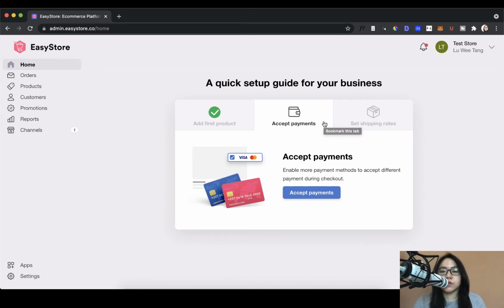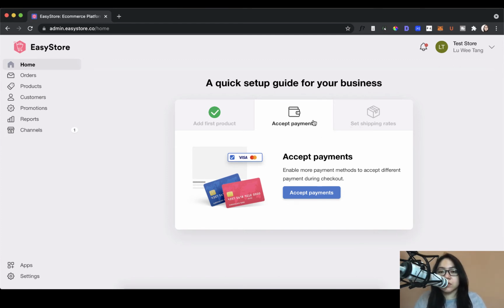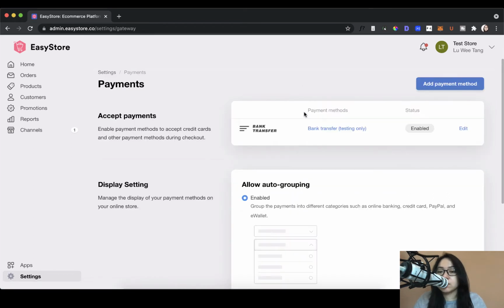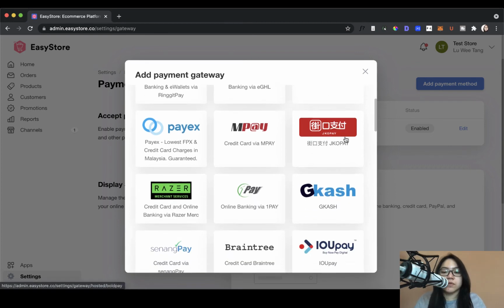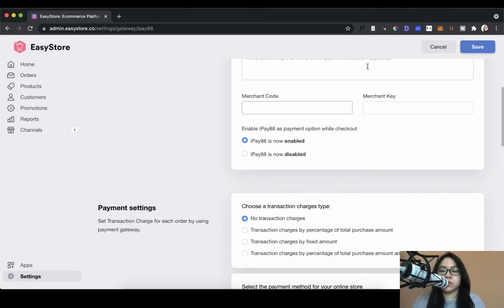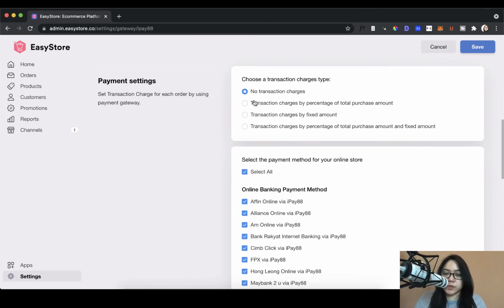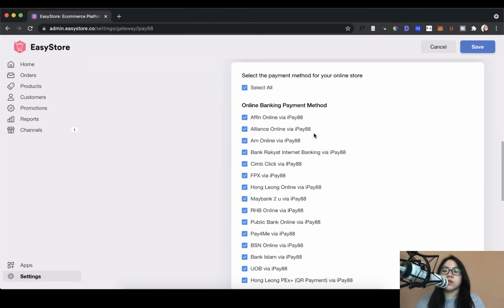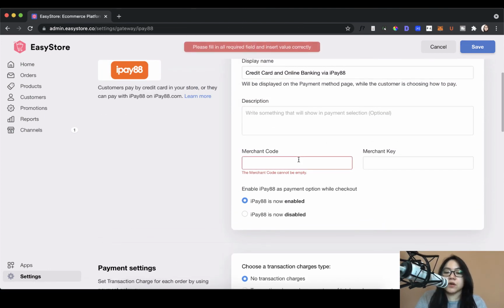EasyStore Tutorial Malaysia Pt. 4: Add a Payment Gateway (ft. iPay88)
EasyStore is Malaysia's homegrown e-commerce platforms. It's one of the most popular e-commerce CMS that Malaysians are using to set up their e-commerce website on. In this video, I show you how you can add a payment gateway to your EasyStore shop.

In this video:

0:00 - Introduction
0:31 - Add a payment gateway
1:56 - Add iPay88 payment gateway
3:10 - Configure Payment Settings of iPay88